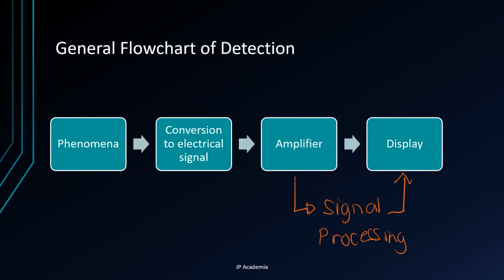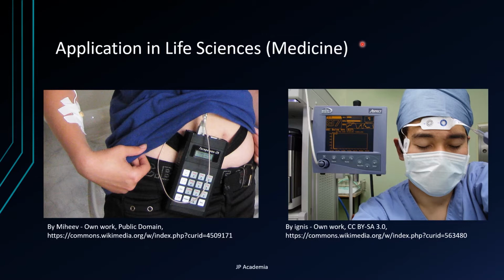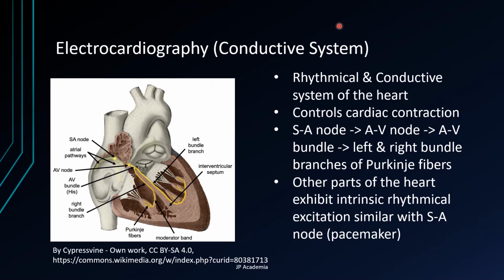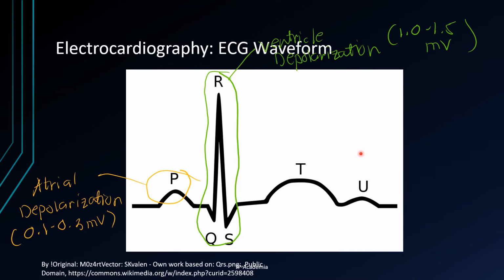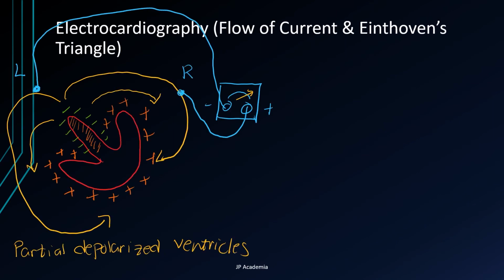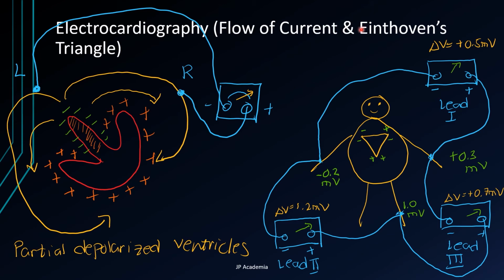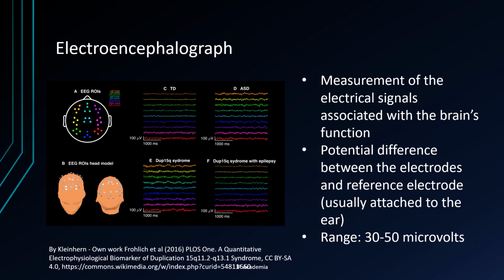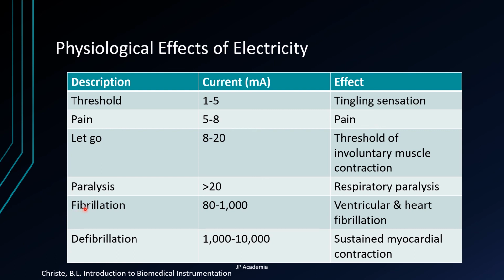Electrical Technology: (ECG, EEG, EMG)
Electrical technology has provided a means to acquire biosignals important in modern clinical and diagnostic equipment used in medicine and biological researches.

Outline
Application in Life Sciences
The Electrocardiograph (ECG)
The Electroencephalograph (EEG)
The Electromyograph (EMG)
Physiological Effects of Electricity
Control & Feedback Systems